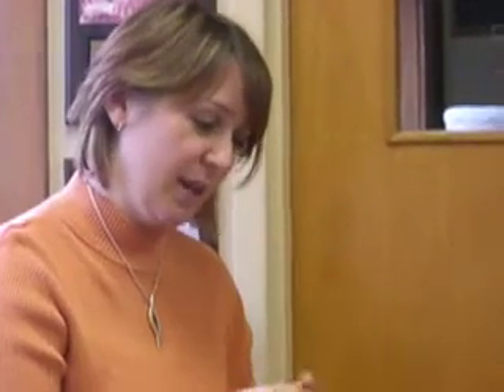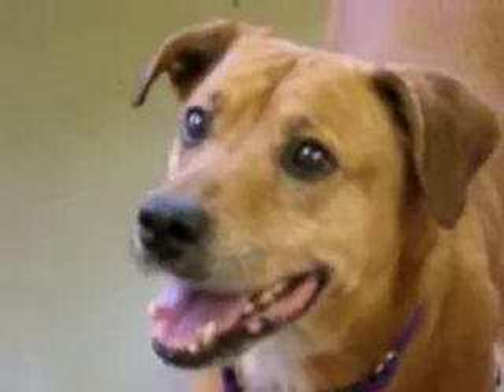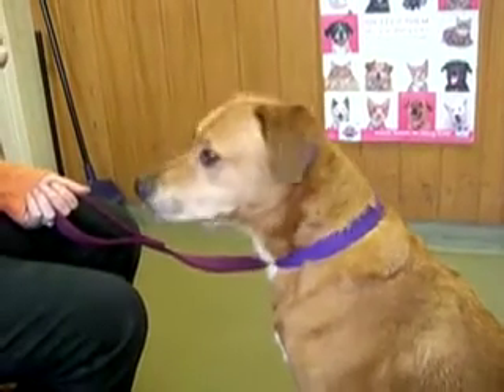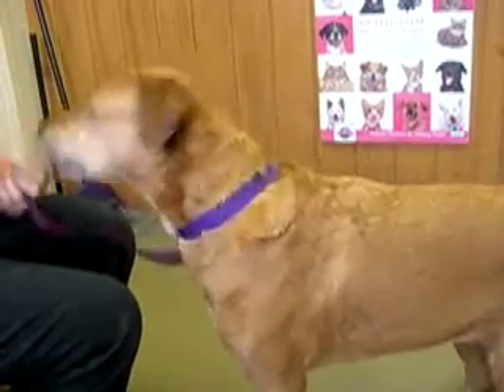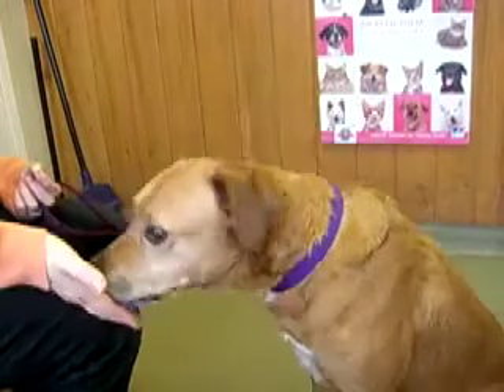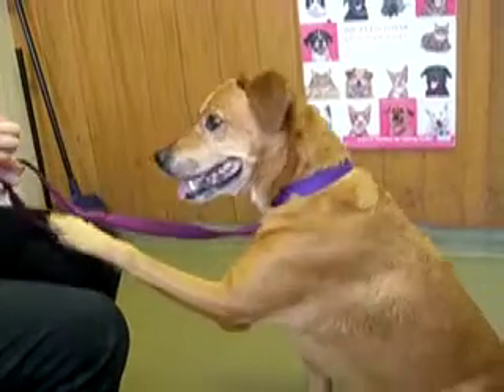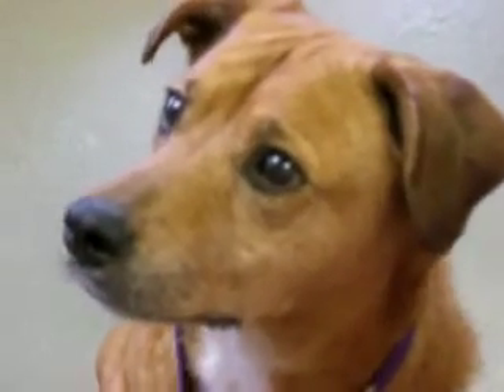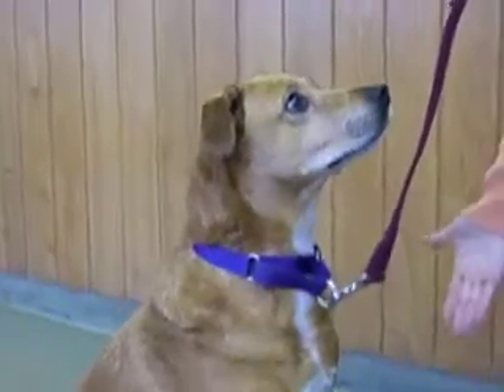Scituate Animal Shelter pet of the week: Liberty